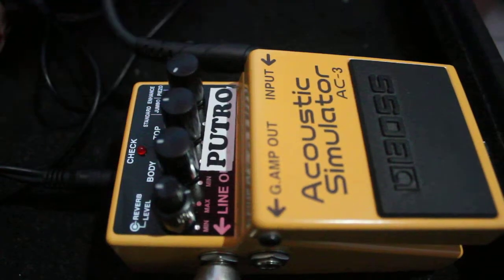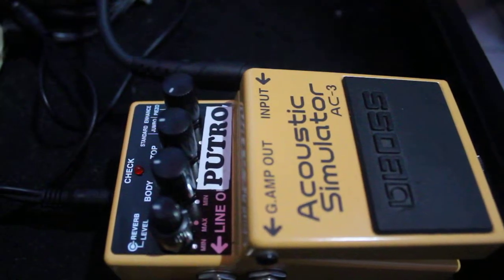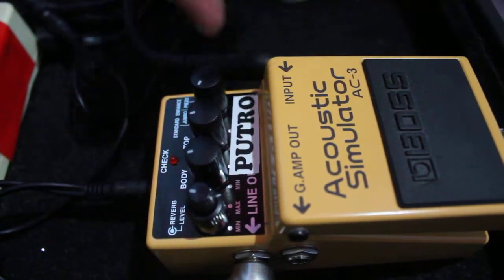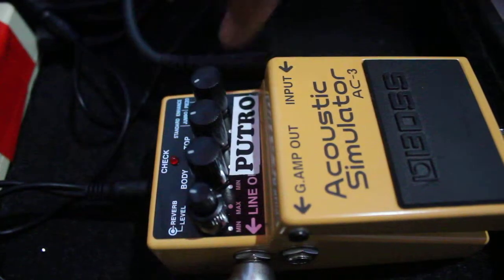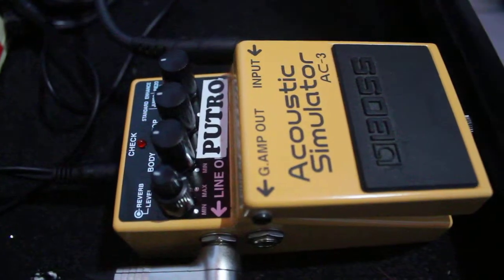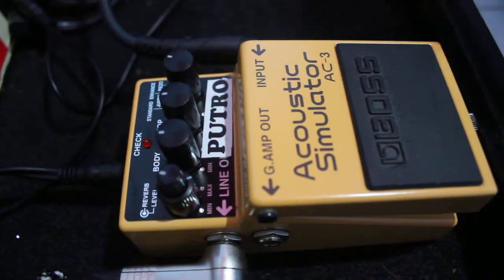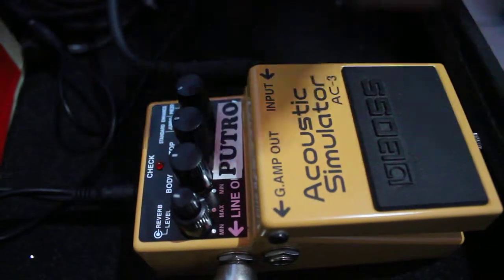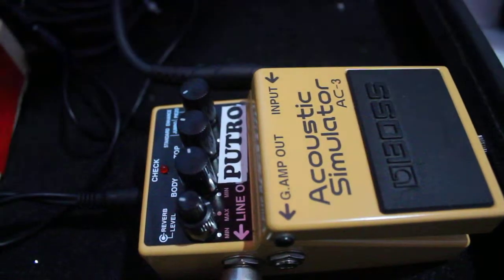Boss Acoustic Simulator AC-3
BOSS is pleased to offer another “Authentic BOSS” Compact Pedal; the AC-3. How many times have you been onstage or in the studio with your electric guitar, and wished that you’d brought an acoustic along? For musicians who travel light, hauling an extra guitar to the gig isn’t always the most attractive option. BOSS AC-3 to the rescue! This new-generation compact pedal employs COSM modeling technology to transform any electric guitar into a variety of beautiful acoustic guitars.